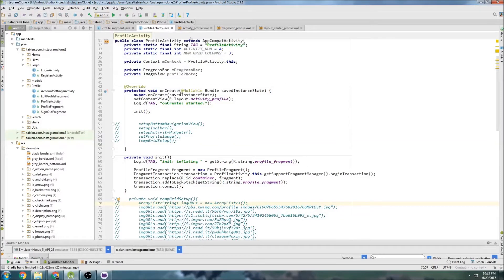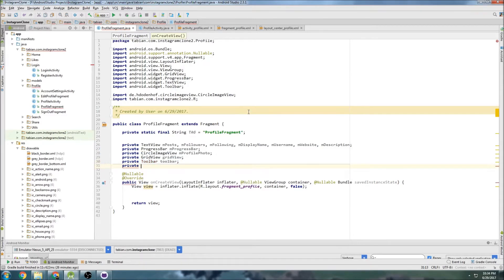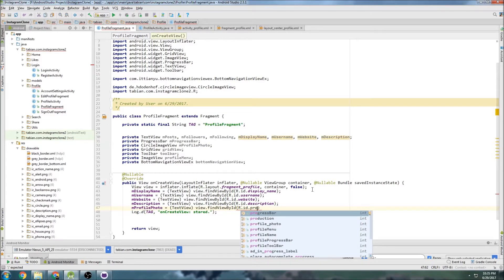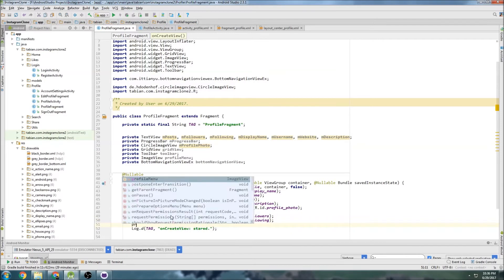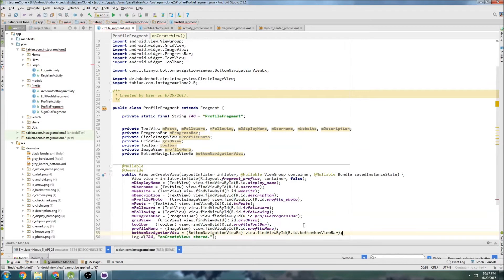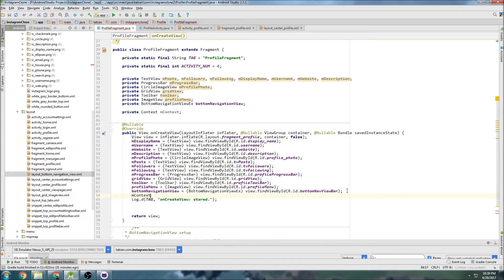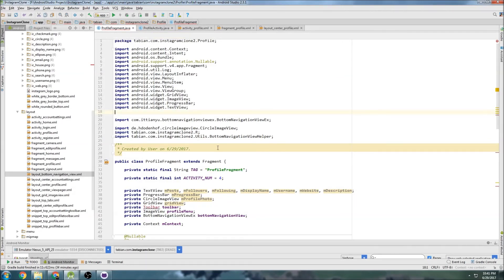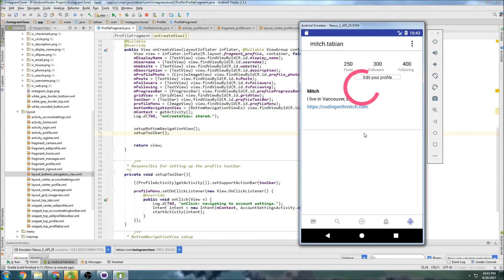Profile Fragment Setup (Part 30) - [Build an Instagram Clone]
In this video we setup the Profile Fragment class.